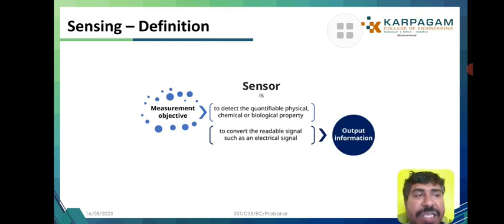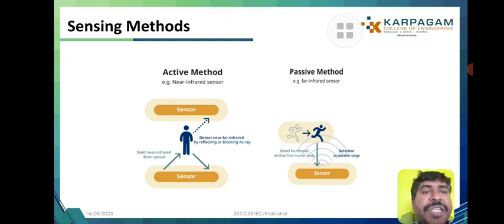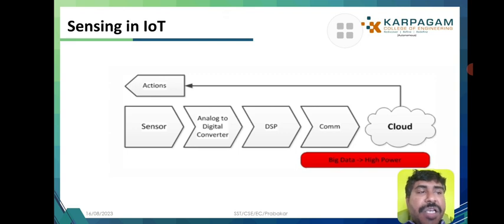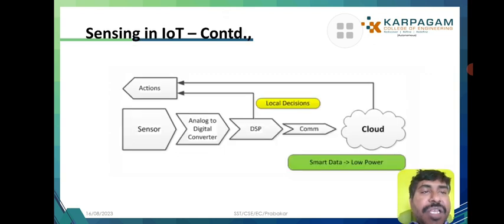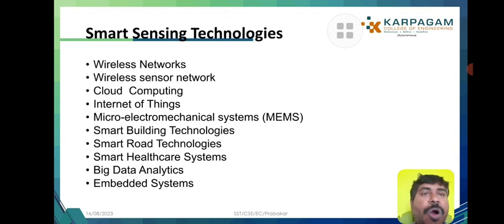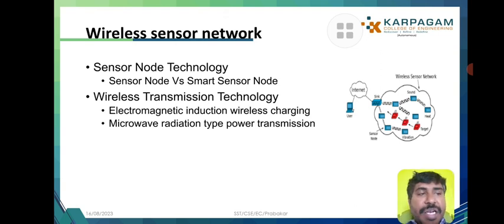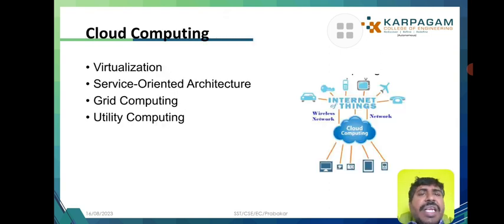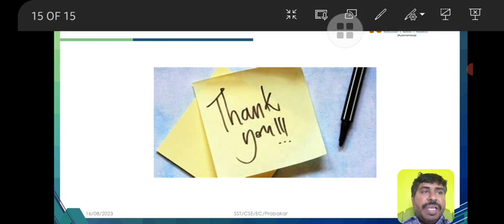Smart Sensing Technologies